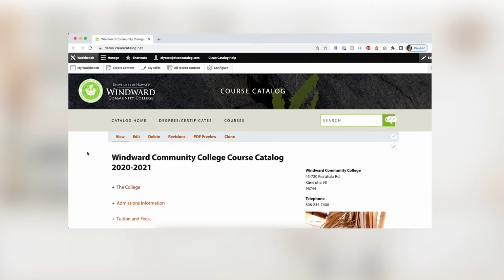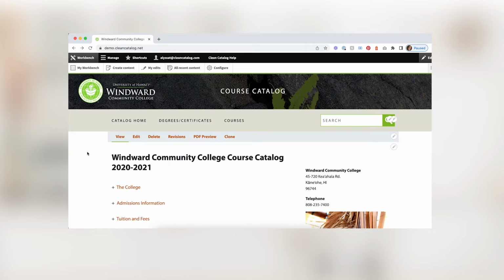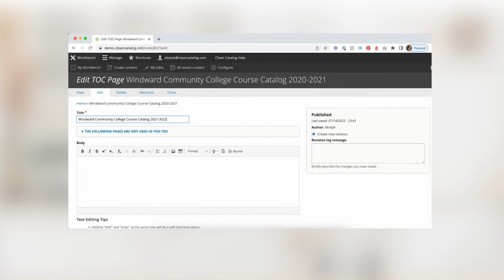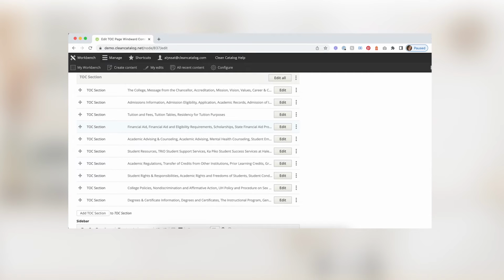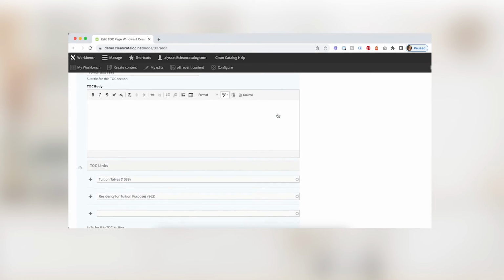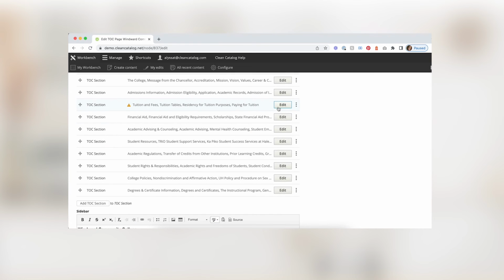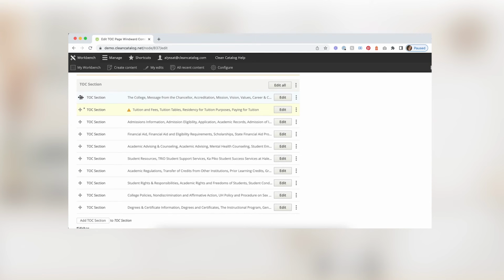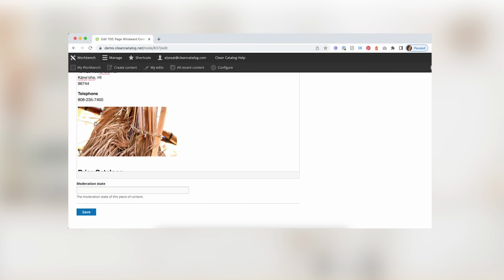Clean Catalog Tutorial - Editing Table of Contents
Check out our tutorial video on how to edit, rearrange, and publish your catalog's Table of Contents page